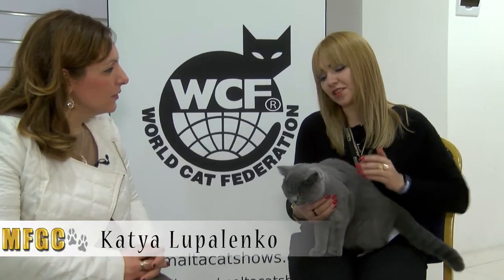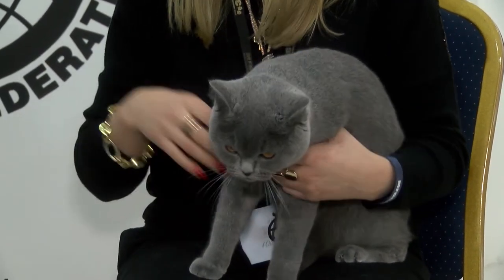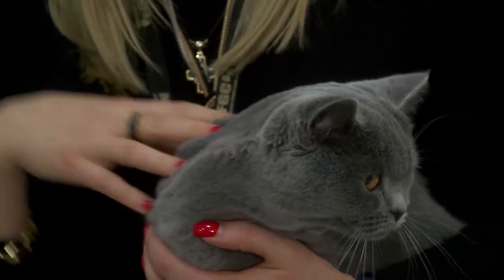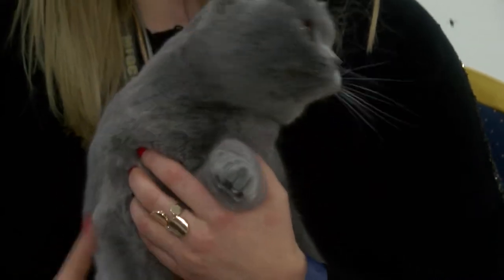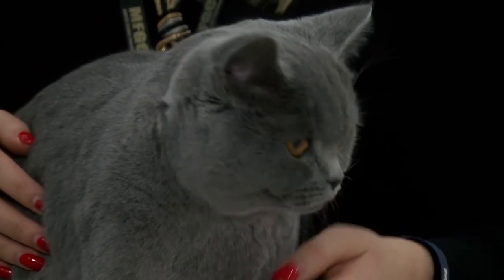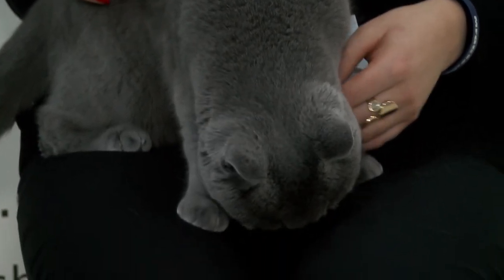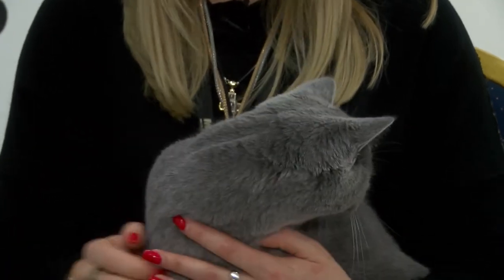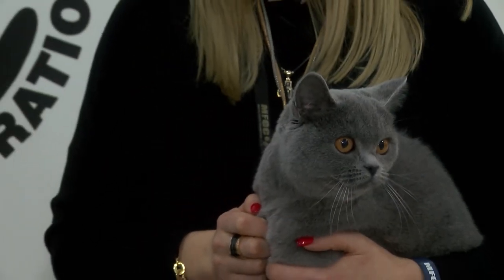Katya Lupalenko (Russia) during the MFGC 2014 Grand International Cat Show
Few days ago we were super busy with our 2014 Grand International Cat Show at Daniel’s Shopping Complex, Hamrun. Today we are back with the latest news and results!

First of all we must thank all our Judges; Mr. Walter Baraldi from Italy, Mr. Daniel Germishuys and Mr. Deon Scheepers from South Africa. They did a great job!

Results:
 The winners for the show are as follows; WCF World Champion Romeo of Artic Shadows, a Black Golden Tabby Blotched Siberian cat owned by Pamela Salaris won the General Best on Saturday, whilst the WCF European Champion Chrysoberyl Eyes Raissa a Blue Cream Point Himalayan cat owned by Marinelle Pisani, won the General Best for Sunday and Super General Best for both days.The winners for the Master and Double Master Titles were won by Ramazan Cashmir of Glittersand, a Brown Tabby Spotted Bengal cat owned by Natalia Maurria Lopez and the WCF World Champion Romeo of Artic Shadows, the Black Golden Tabby Blotched Siberian cat owned by Pamela Saris.

The title ‘Christmas Kitten’ was won by Emerald Sight Uma Thurman, a Black Sphinx cat owned by Wayne Borda and the ‘Special Forest’ Cat was won by Ramazan Cashmir of Glittersand a Brown Tabby Spotted Bengal cat owned by Natalia Maurria Lopez and Surya Maine Coon Oty, a Red Tabby Blotched with White cat owned by Roberta Micallef.

This was another fabulous show with numerous cat breeds from all over the world such a wide variety of Persians, Exotics, Maine Coons, Sphynx, Ragdolls, Abyssinians, Devon Rex, Siberians, Thai, Bengals and even the Domestic House Cats.

Well done to all the participants!

Next Cat Show:

We are happy to announce that our next Cat Show which will take place on Saturday, 7th February 2015. The WCF gave us special permission to organise two shows in one day. The exhibitors will have the chance to get two titles in one day. Cats will be judged by two judges from Italy and Lithuania. On the day the club will announce who will be the Best Cat of the Year 2014.

The MFGC is the only club in Malta who can issue pedigrees direct by the club and not from the breeder. The club is open for registrations of pedigrees. Anyone who would like any information about pedigrees or would like to verify any documents, pedigrees and more can contact the club directly by sending an email on or visit us on Facebook at Malta Cat Shows.

As Albert Schweitzer said “The only escape from the miseries of life are music and cats…” On behalf of all the members the MFGC would like to wish you all the best for a wonderful festive season, filled with love, joy and purring companions.

Please like our Facebook Page on Malta Cat Shows